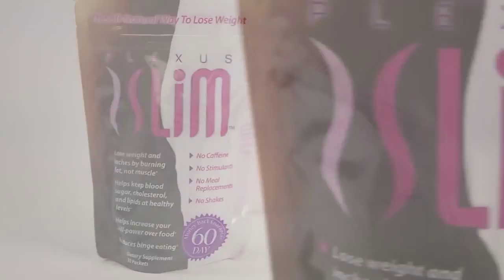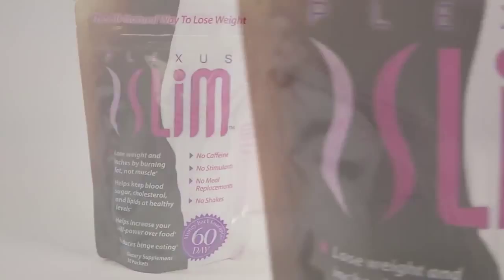Dennis Harris MD Explaining Plexus Slim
Plexus Slim, our foundational weight loss and blood sugar management drink mix, has been helping people lose weight & keep it off since 2009! AMAZING product - learn why here!